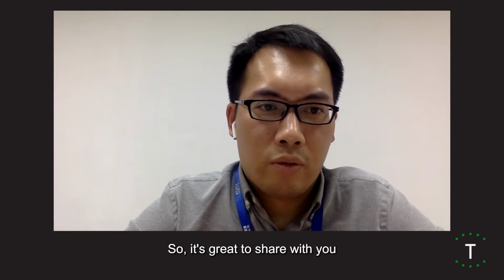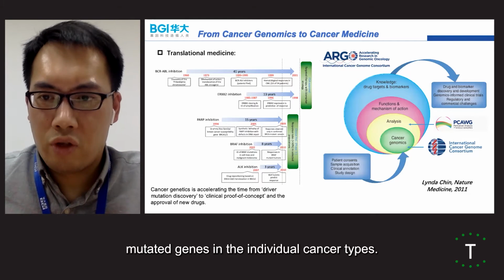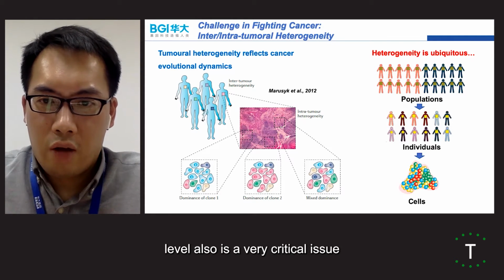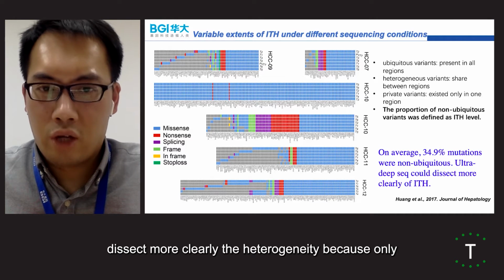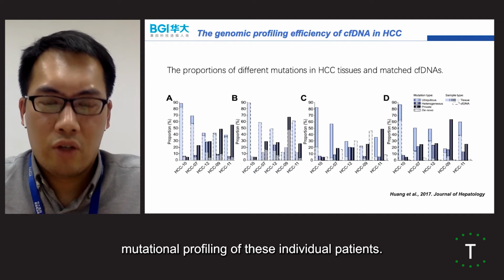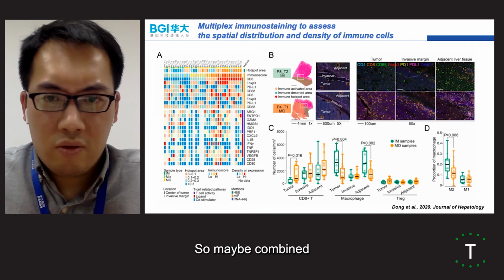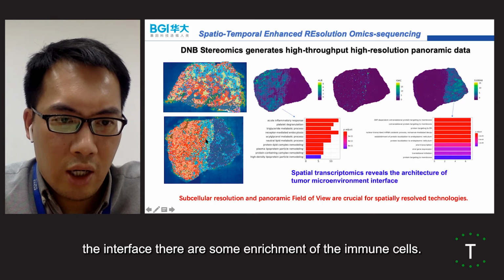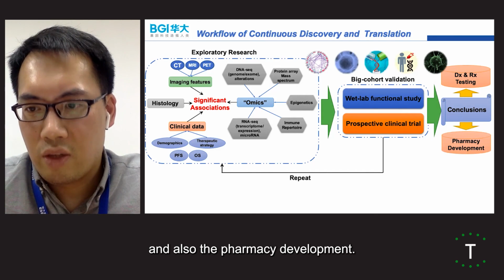Writing the Future - Kui Wu